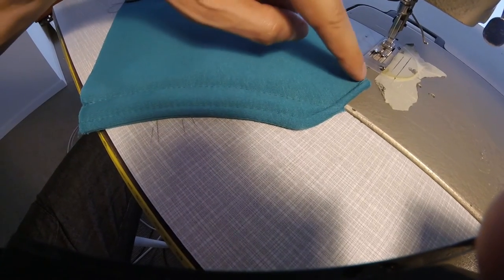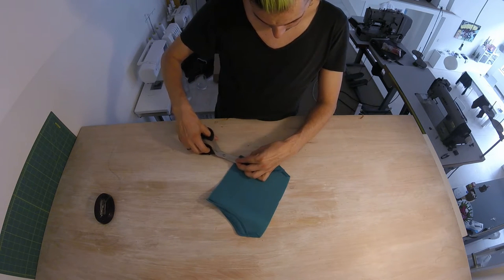From scratch: Hugo hoodie | 02 - The front pocket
Second episode of a series showing how to make the hugo hoodie from scratch.
Covers the front pocket, preparing it and attaching it to the front.